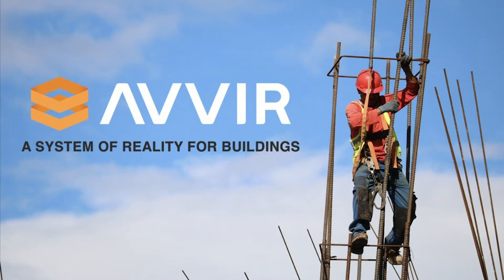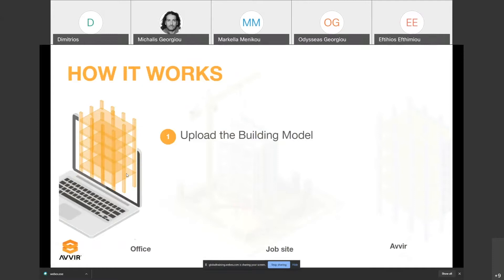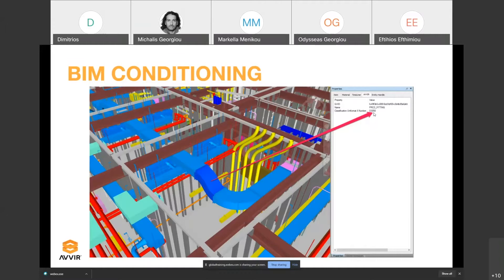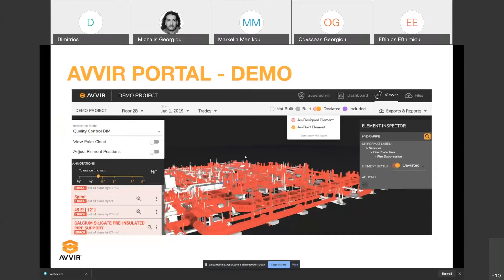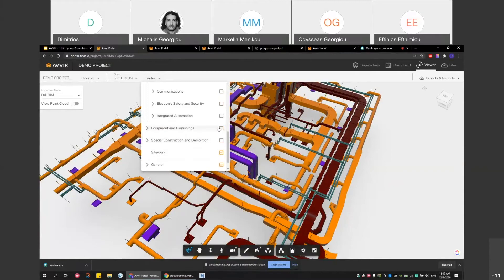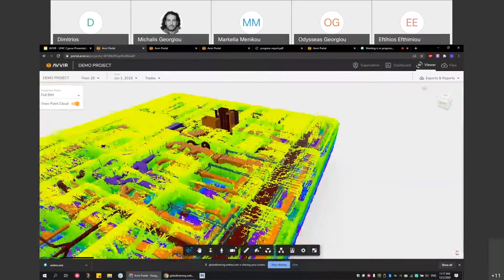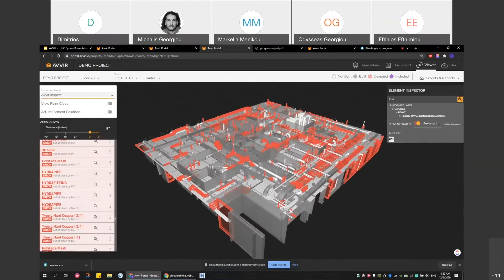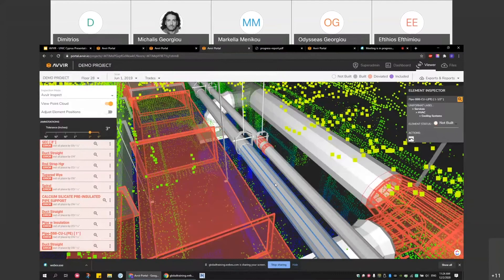MSc CDDF FALL20 Workshop Lecture Series AVVIR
A System of Reality for Buildings by AVVIR, Dimitrios Papadopoulos
MSc CDDF Workshop FALL 2020 – Lecture Series

The lecture was delivered as part of the MSc CDDF Workshop for FALL semester 2020, titled Marble Weaves – Reverse Engineering Construction Industry Realities running during Weeks 10 and 11 from the 30th of November until the 11th of December 2020 and hosted entirely online.